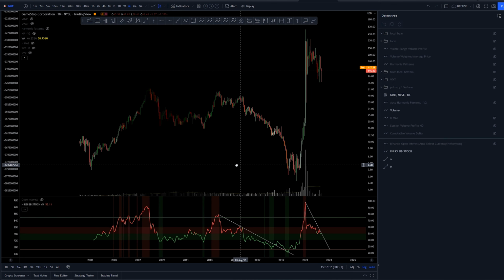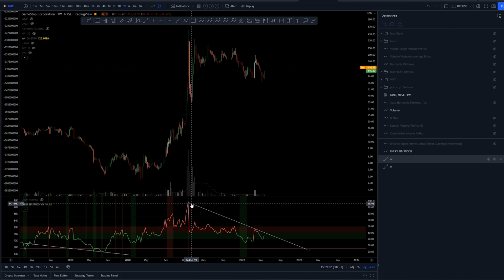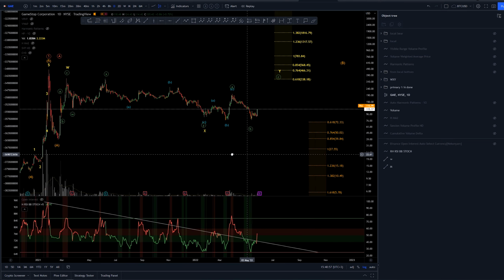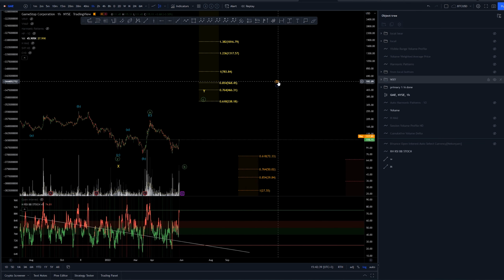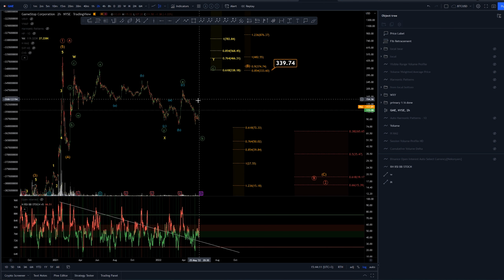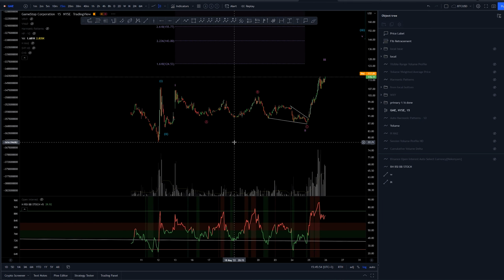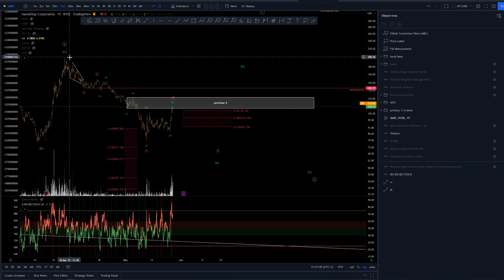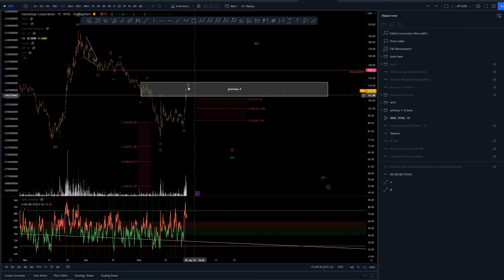GAMESTOP ($GME) Price prediction - Technical analysis with Elliott Wave Theory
What might happen to $GME price? We'll delve into wave analysis with Elliott Wave Theory and take a look at major Support and Resistance areas. Educational videos of Elliott wave on playlist "Elliott Wave Theory Basics".

00:00 Intro
00:40 RSI
02:45 Elliott Wave - High timeframe
03:37 Elliott Wave - Medium timeframe
08:10 Elliott Wave - Low timeframe
12:31 Outro